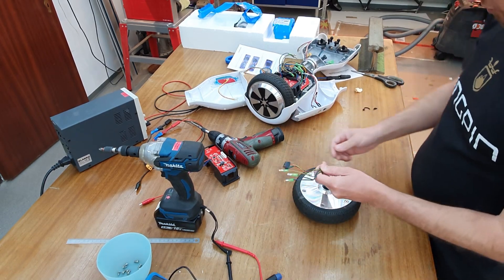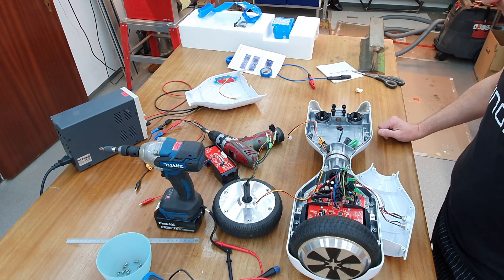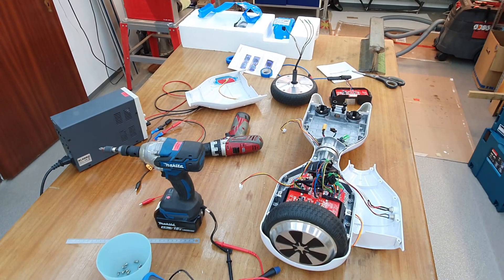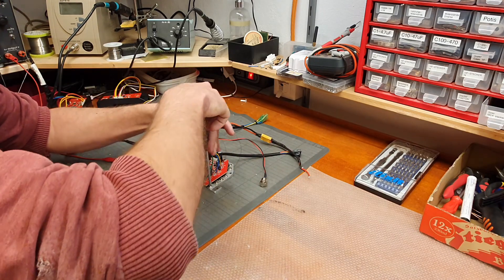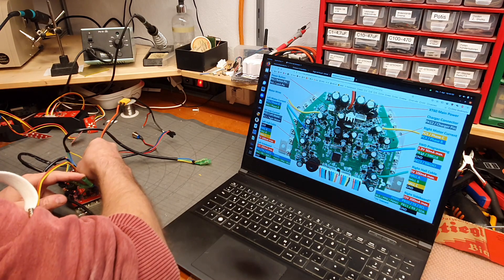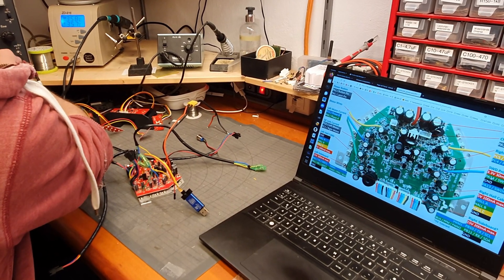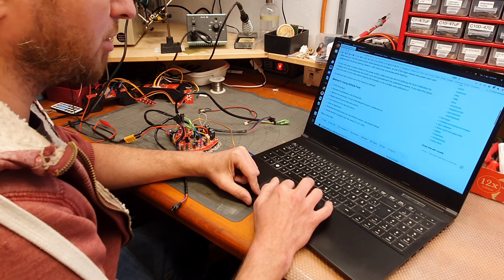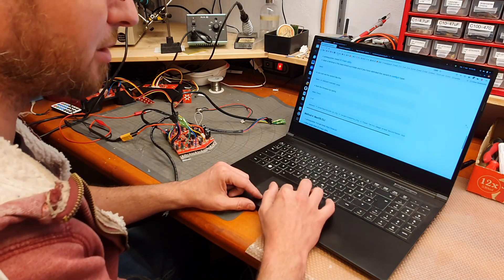Hoverboard Firmware Hack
New E-Traktor build with Hoverboard Motors - Part 2
Second Kid also wants an E-Traktor / E-Quad.